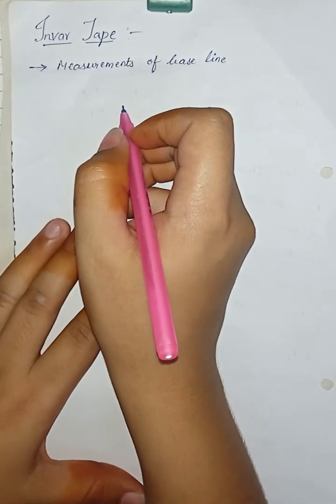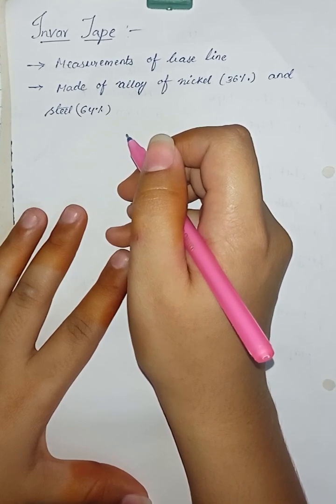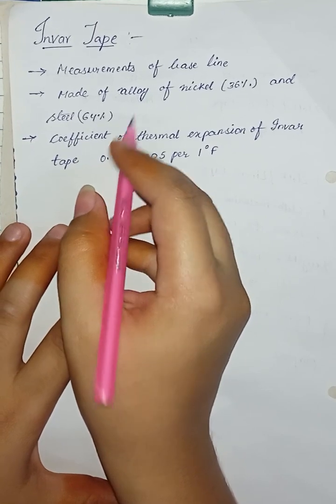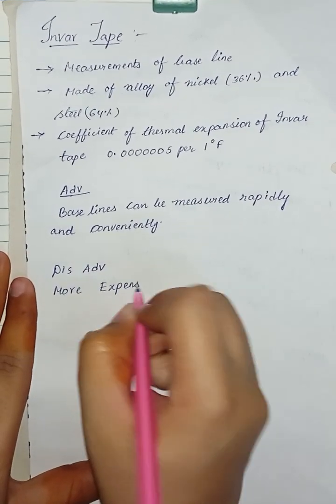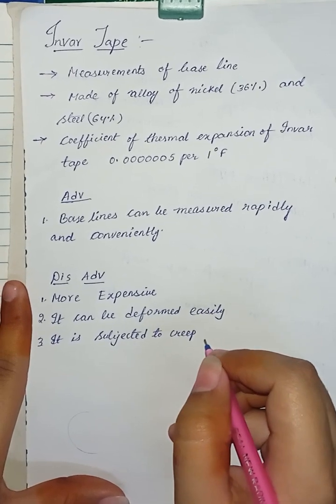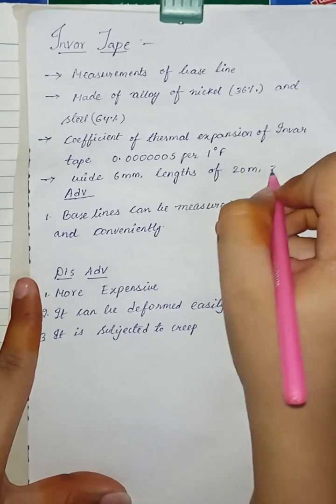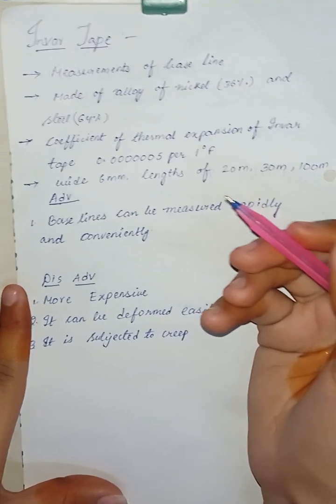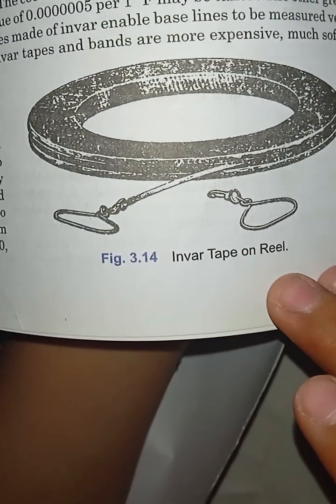CHAPTER-3:: INVAR TAPE